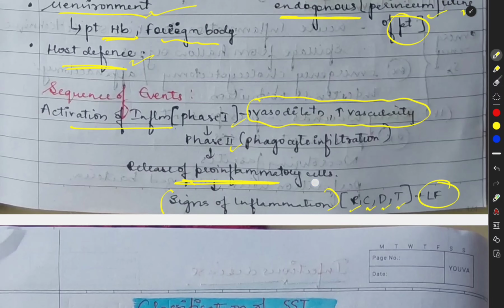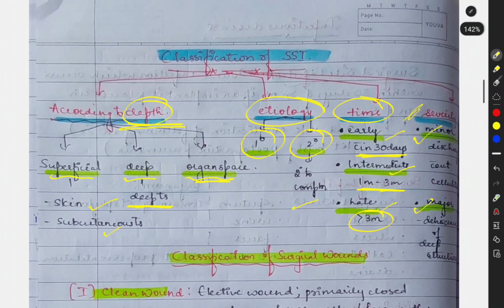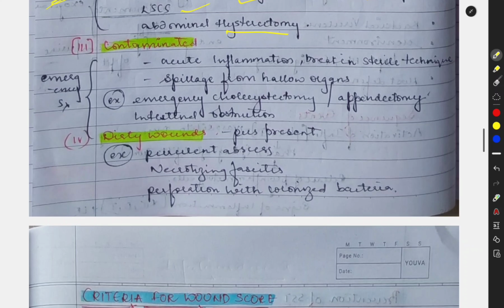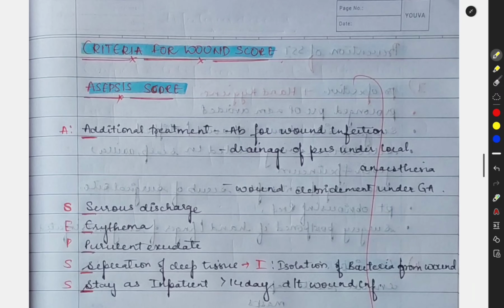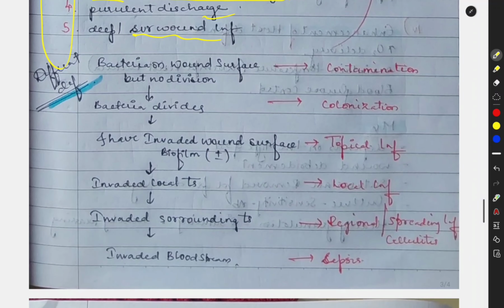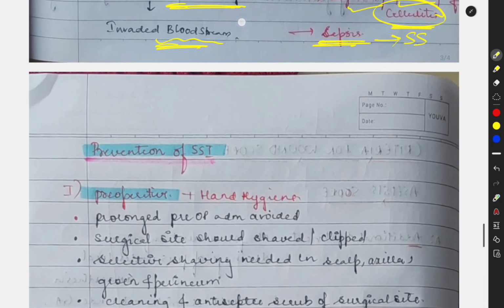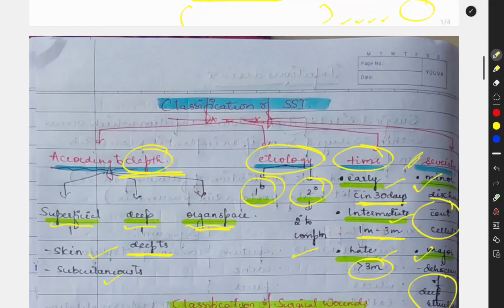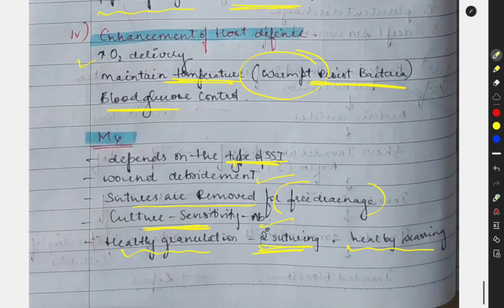CHAPTER 4 Surgery | Infectious Disease | Surgical Site Infection | Surgical Wounds | Part1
"Medicatalist Speedy Learning

Chapter 4: Surgical Infectious Diseases

Dive into the world of Surgical Site Infections (SSIs) with us! In this video, we'll cover:

Sources of infection
Factors affecting SSI
Sequence of events in SSI
Classification of surgical wounds and SSI
Criteria for wound scoring
Definitions of infection
Prevention and management of SSIs